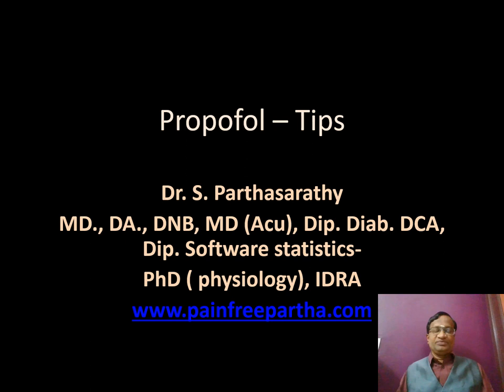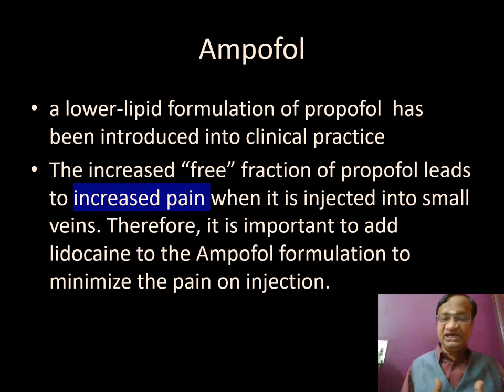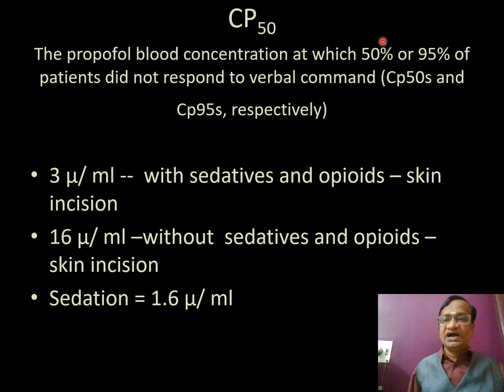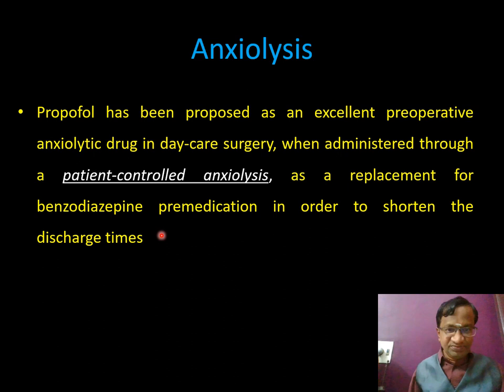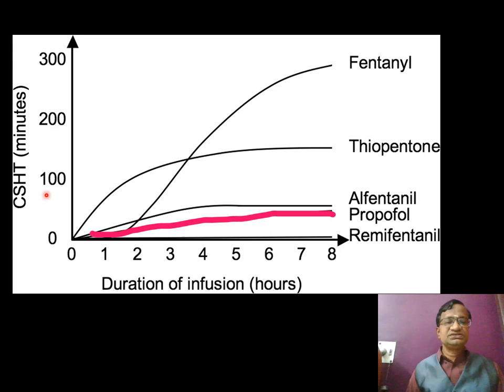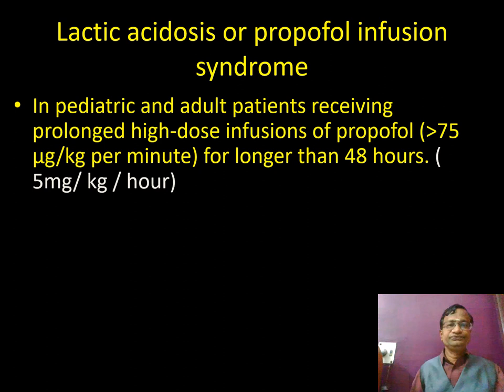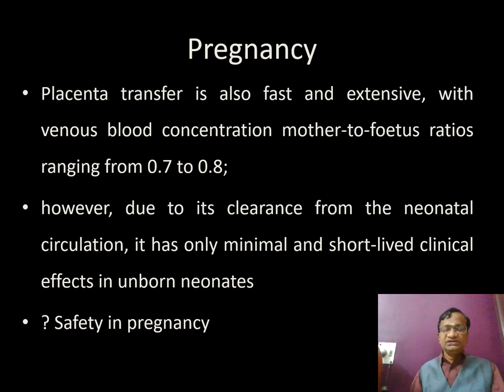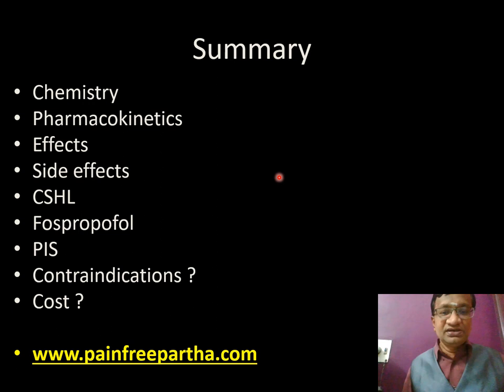Pharmacology and uses of propofol | Dr.S.Parthasarathy MD., DNB, PhD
This video describes the pharmacology and uses of propofol and the new different face of propofol. By Dr.S.Parthasarathy MD., DNB, PhD, Professor, Mahatma Gandhi Medical college and research institute, Sri Balaji Vidyapeeth, Pondicherry- India